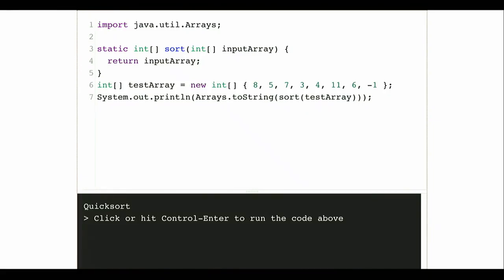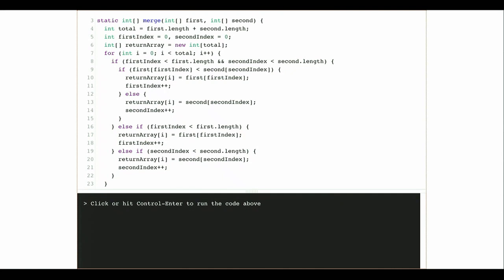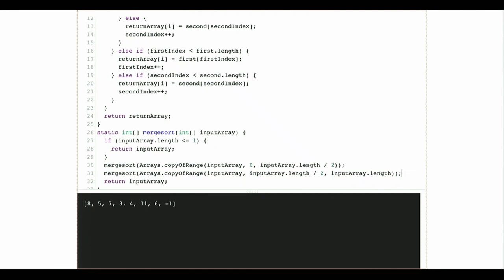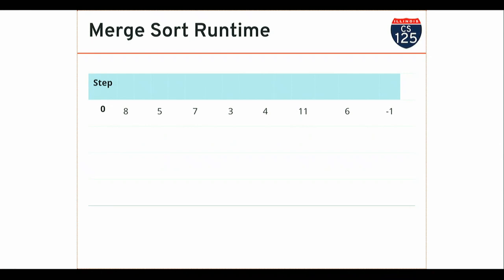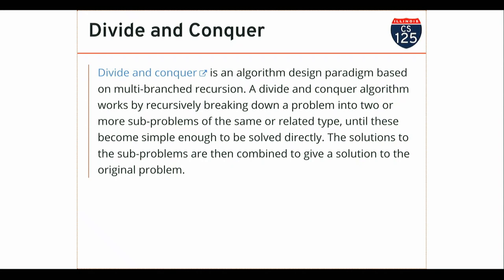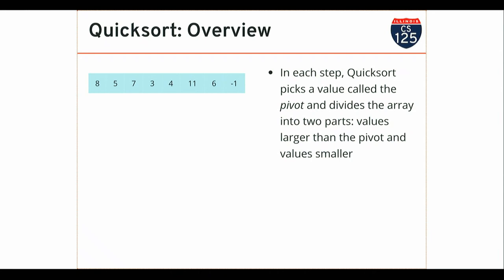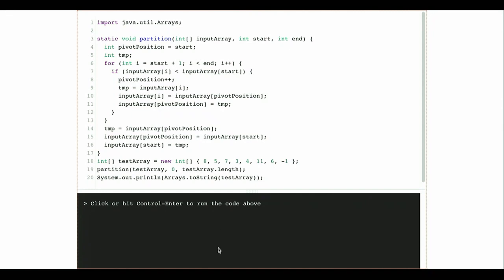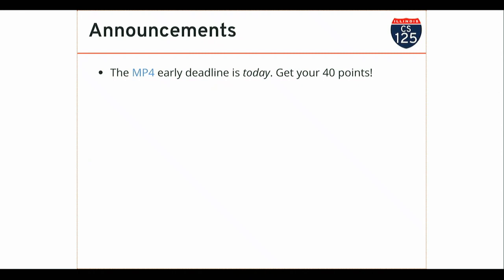CS 125 Spring 2019: Mon 4.8.2019. Quicksort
Completion of Merge Sort, discussion of Quicksort, and a overview of sorting algorithms and their tradeoffs.